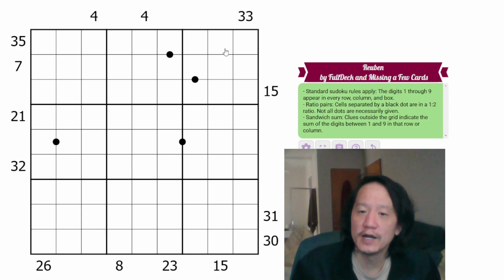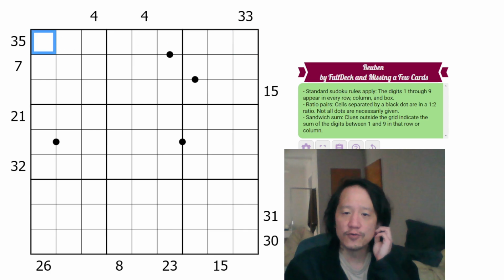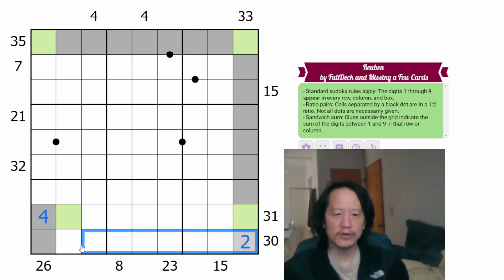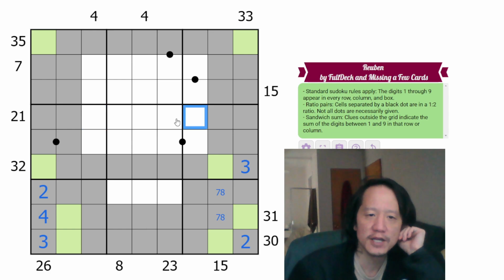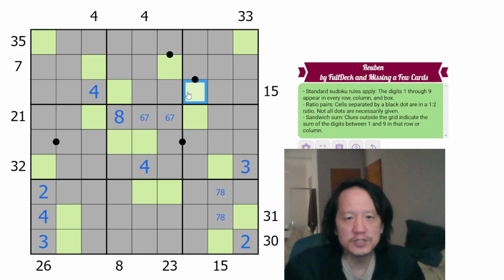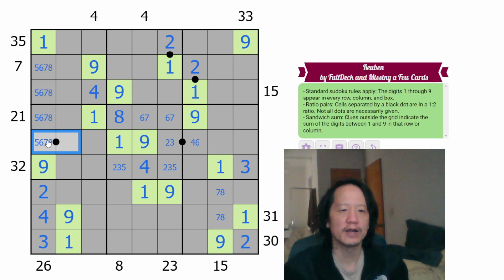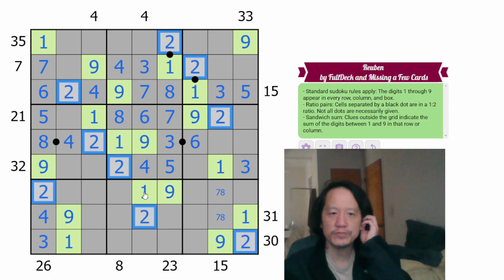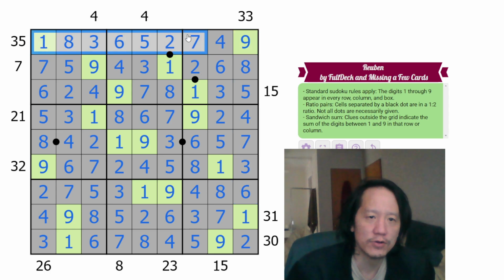Learn How To Sudoku with Reuben! Episode 34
Play along with Reuben by FullDeck and Missing a Few Cards